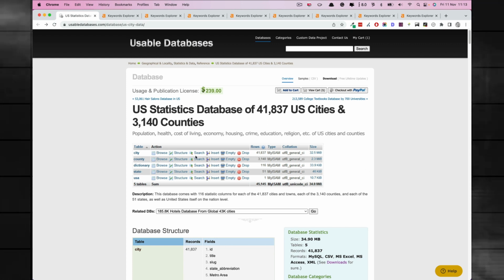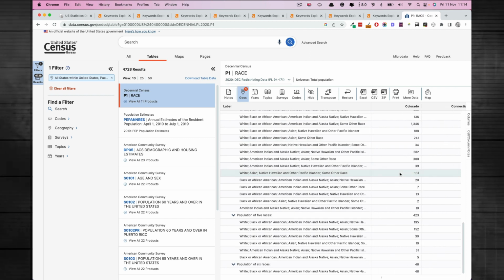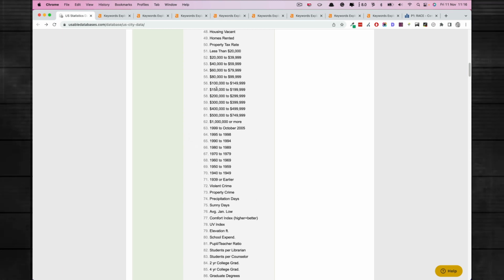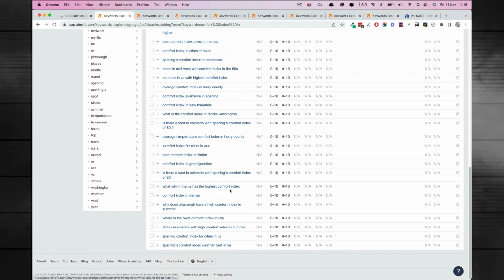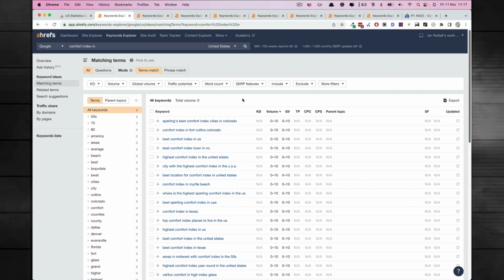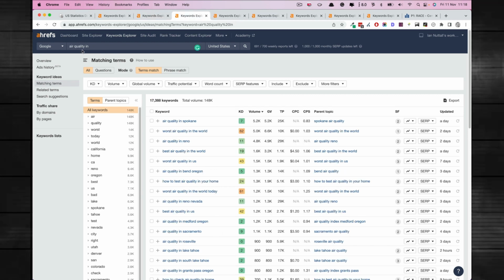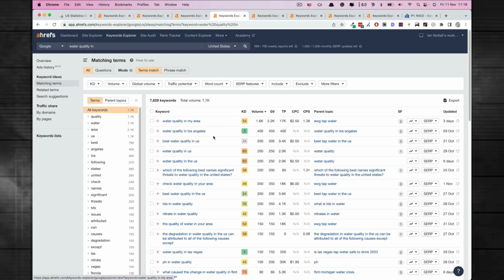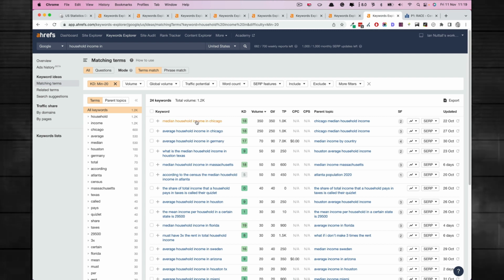Build a Powerful WordPress Website with No Code Programmatic SEO! (Step-by-Step Tutorial)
Master No Code Programmatic SEO & Boost Your Traffic: Build a Data-Driven WordPress Website
🚀 Welcome to Video One of our groundbreaking No Code Programmatic SEO WordPress Website Project! In this detailed case study, we'll guide you through the process of creating a robust website without the need for any coding skills. Whether you're a beginner or just want a quick and efficient start, this tutorial is for you.

🏛️ Project Overview:
Explore a comprehensive US statistics database covering cities, population, economy, crime rates, and more. Learn the importance of leveraging unique data for creating an impactful programmatic website with our 'No Code Programmatic SEO WordPress Project.'

🔍 Keyword Research Insights:
Discover potential keywords like comfort index, air quality, water quality, and more using AHREFs. We'll analyze keyword difficulty and traffic volume, outlining a strategic plan for content creation. This No Code Programmatic SEO for Beginners step-by-step guide ensures you master the essential skills.

📈 Next Steps:
Join us in the next video as we dive into WordPress and effortlessly import the database without any code. We'll craft engaging and comprehensive pages for each city and state, capturing diverse statistics and setting the stage for long-tail SEO success.

Can you do programmatic SEO without coding?
How to build a WordPress website with no code: a step-by-step tutorial
What is no code programmatic SEO, and how does it work?
Is no code SEO effective for WordPress websites?
What are the best no code tools for building WordPress websites?